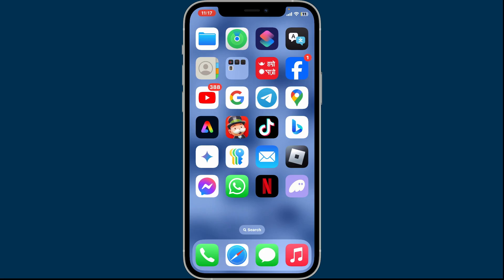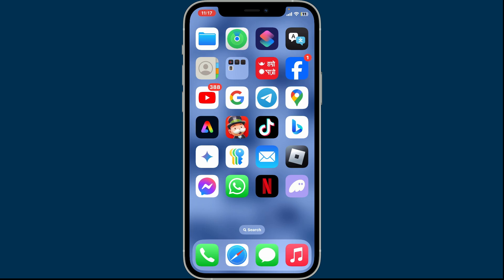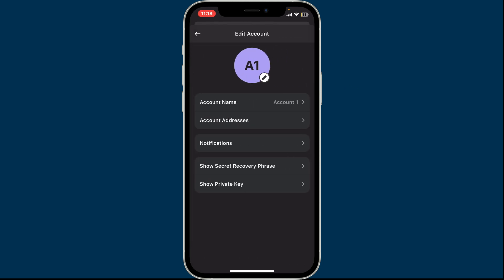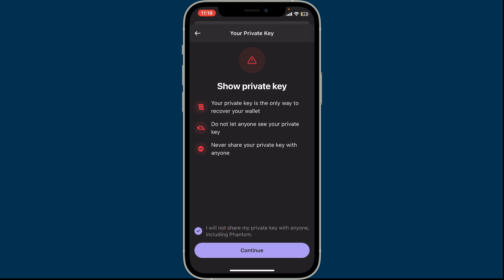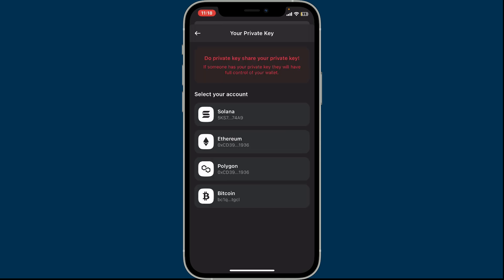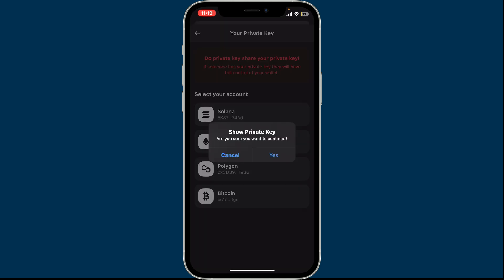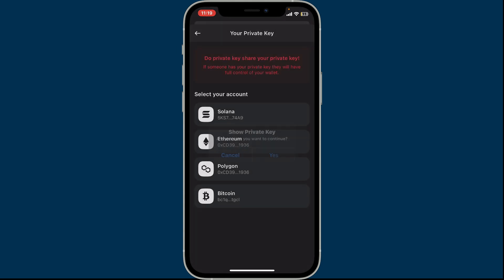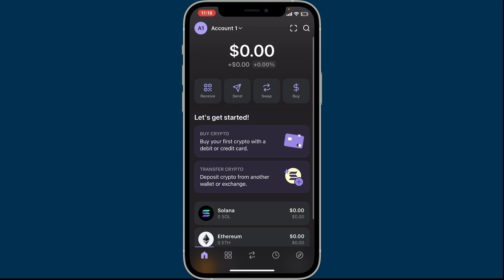How to Find Private Key in Phantom Wallet 2024?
In this tutorial, we'll show you how to access your secret recovery phrase in Phantom Wallet, which is crucial for wallet recovery and security. While Phantom Wallet does not allow you to directly view your private key, knowing your recovery phrase is essential for managing your cryptocurrencies safely.